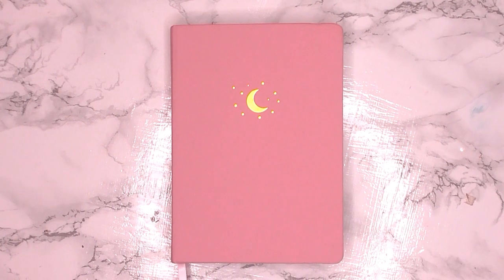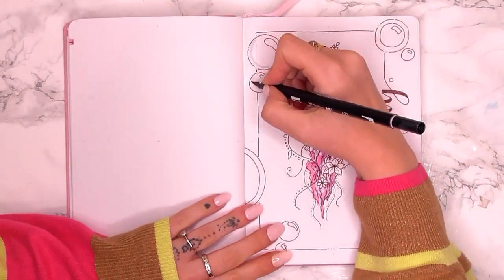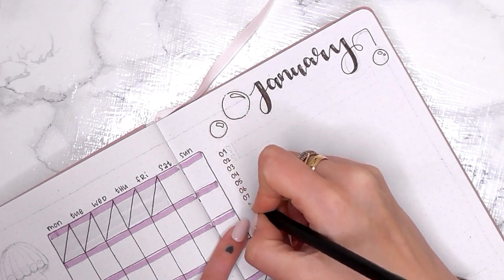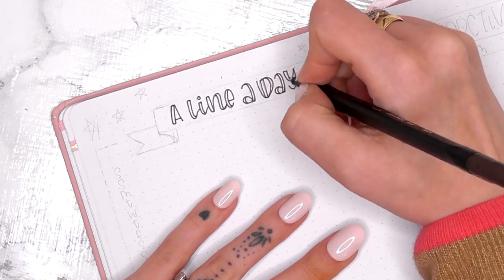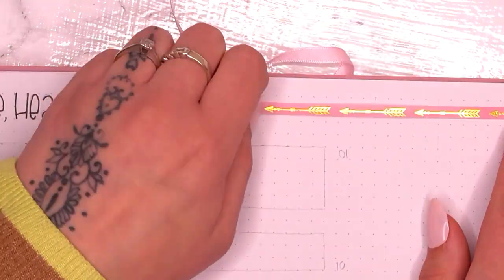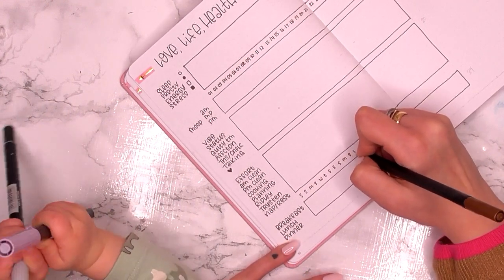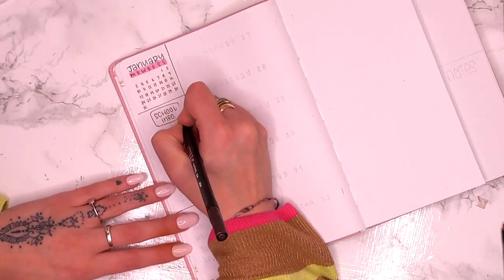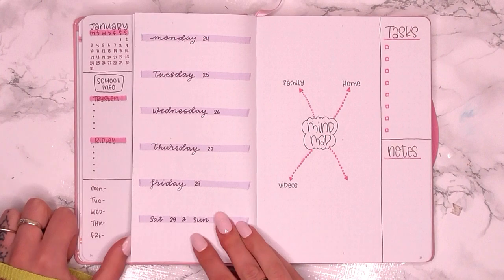January 2022 Bullet Journal Setup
For those of you that asked about the Boho Berry font, you can find an image of it

The bullet journal method by Ryder Carroll -

Yop & Tom A5 dot grid Jornal -

Sakura, Gelly Roll white pen

Tombow dual brush pens PASTELS

Tombow dual brush pens BRIGHTS

Tombow dual brush pens GREY SCALE

Lemome A5 dot grid journal

I am an affiliate for some of the products I use, which means that if you use one of my links I get a small commission for your purchase at no extra cost to you. I promise to only advertise products that I have tried and love and that I think you'll love too